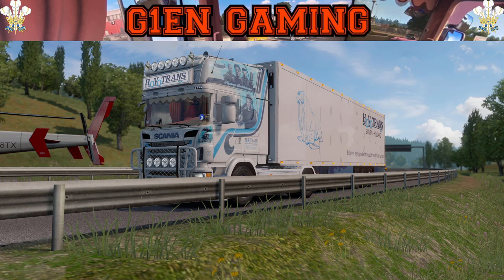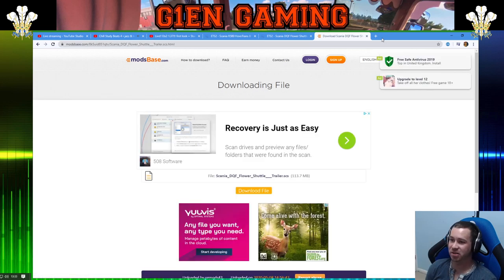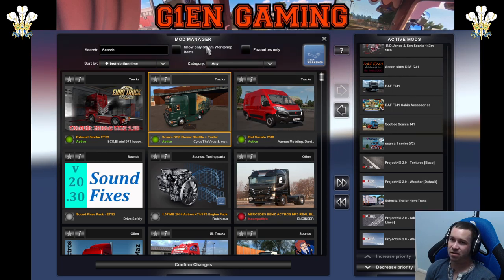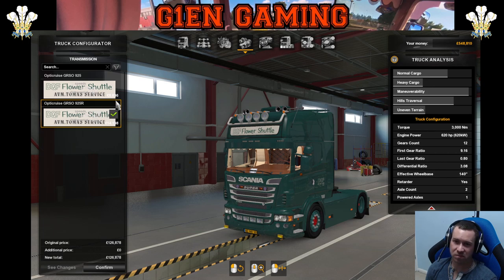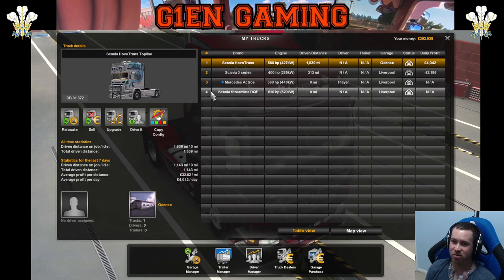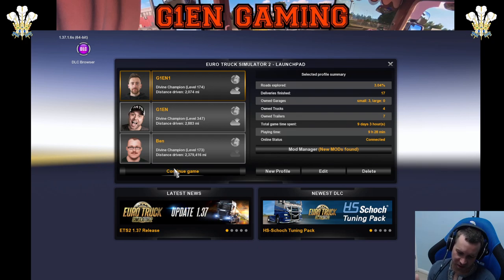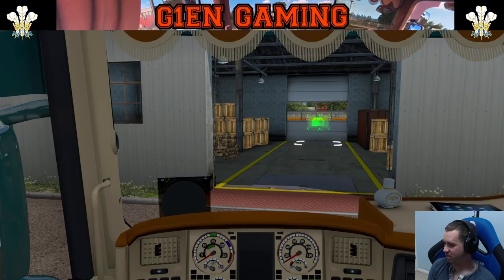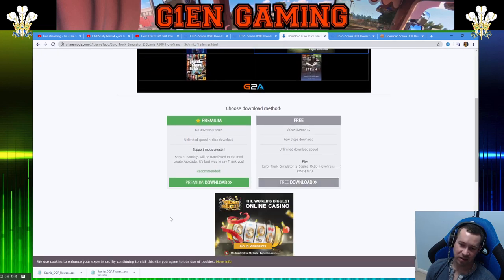How To..... Scania Mod ETS2 1.37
Scania Mod

Discord link. All welcome to join

Thank you for checking out my YouTube channel

All Donations goes towards keeping the wife happy in return will mean more stream more content an hopefully more laughs :)